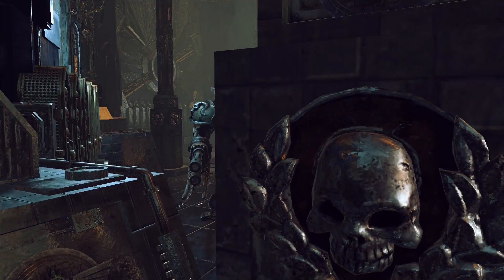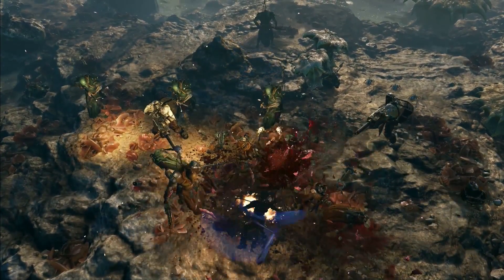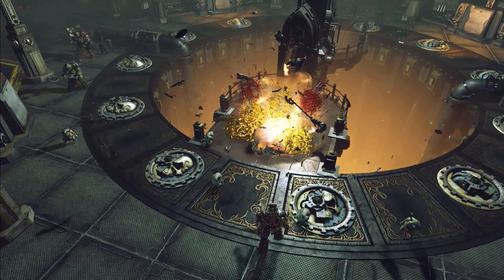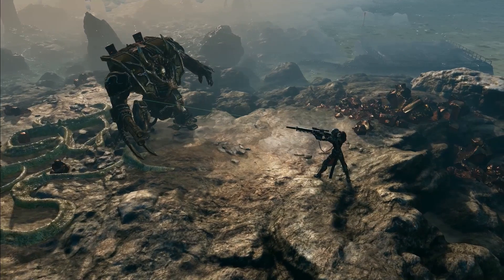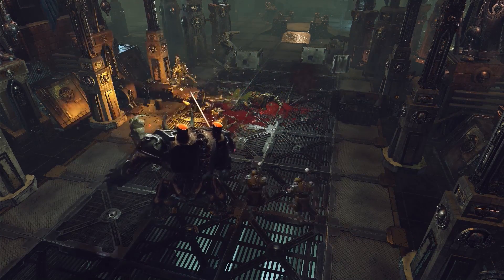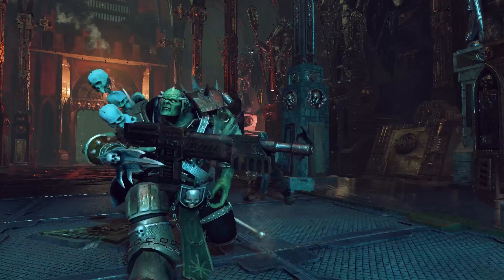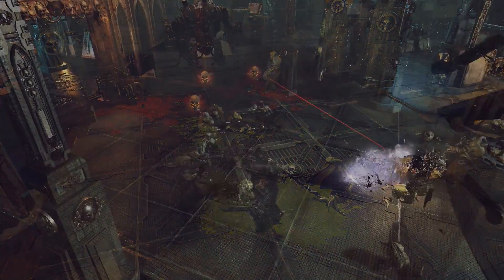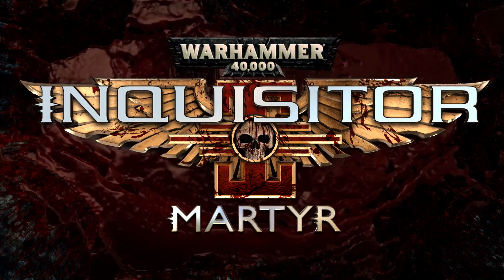Warhammer 40k: Inquisitor Martyr - Blood and Gore Trailer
Entwickler: Neocore Games
Publisher: Neocore Games / Games Workshop

Plattform: PC, PS4, XboxOne
Release: 2017
Genre: Action

►  Coming Soon ... ◄